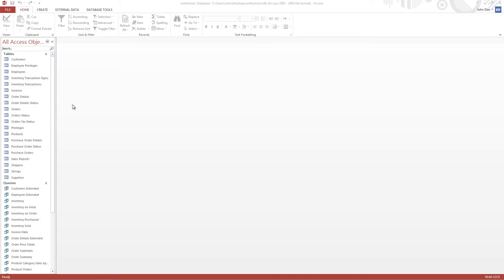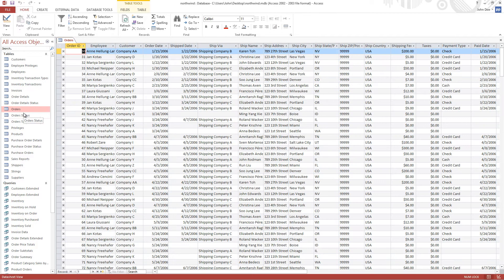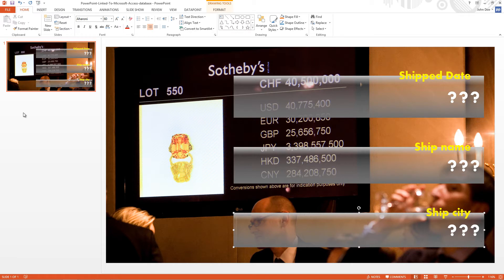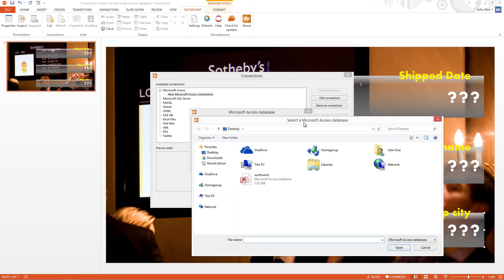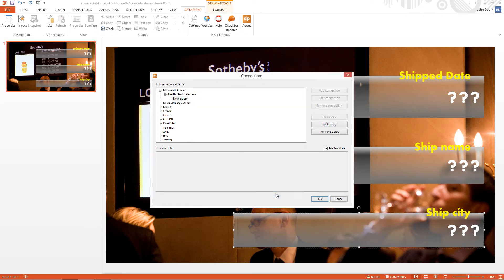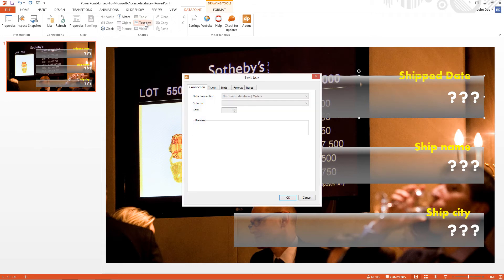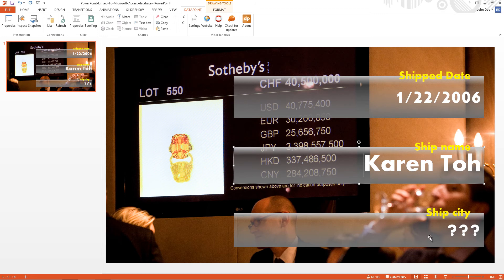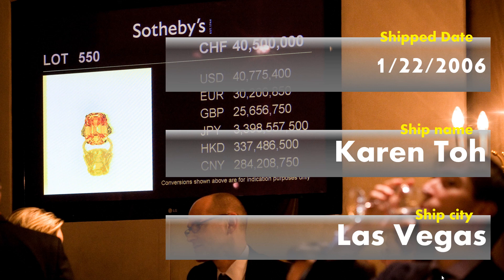Connect PowerPoint to Microsoft Access database for real time updating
In this video I will show you how you can connect a Microsoft PowerPoint presentation to a Microsoft access database to display real time information on your monitor.

In this video we use the sample northwind database of access. There we have sample data.

I want to display the orders of our company in real time to my colleagues. Of course this is just an illustration, you can do much more. Display production figures, sales numbers, company messages, targets, new employees, announcements etc, all updates in real time on your information screens.

Ok I have here a normal Microsoft PowerPoint presentation. I added a background image to the slide and added a few text boxes to display the dynamic content.